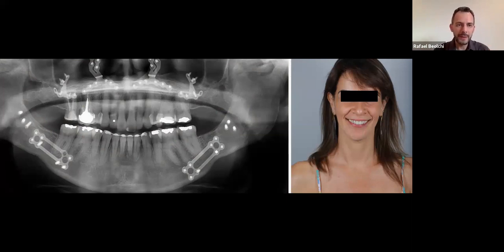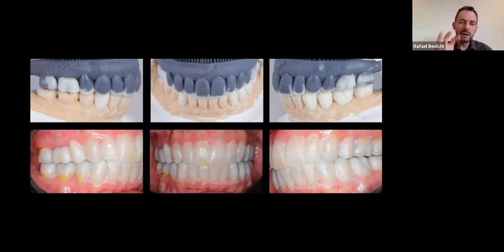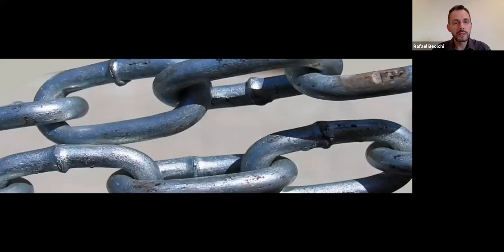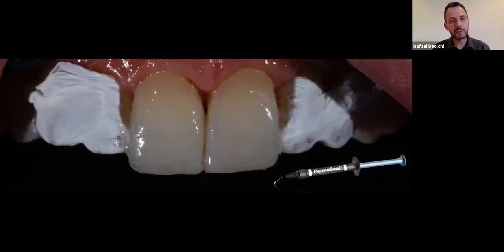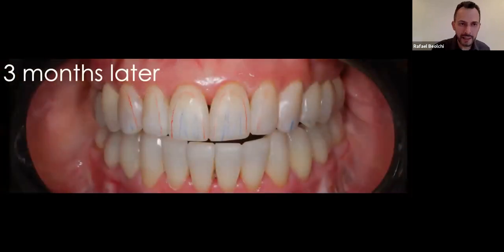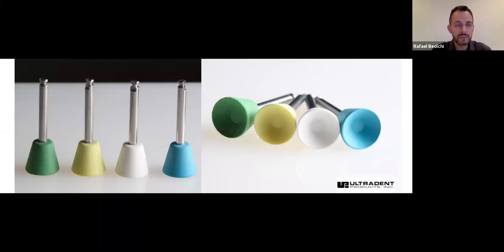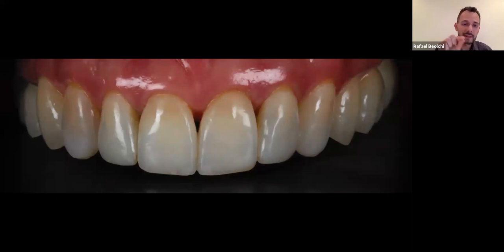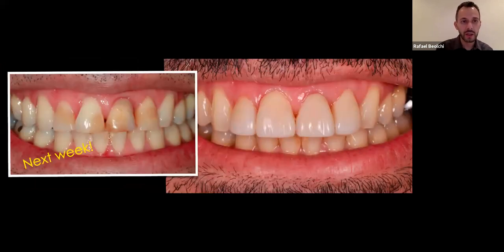Learn more about a challenging composite case study with Rafael Beolchi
Listen as Rafael Beolchi talks about a challenging composite case study.